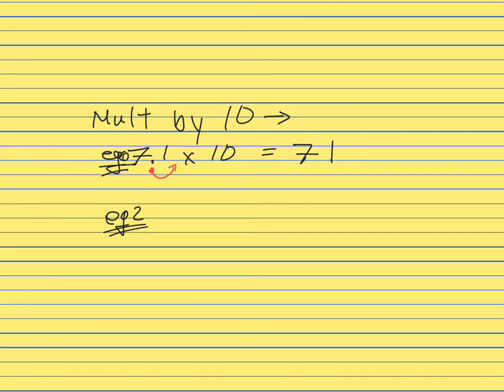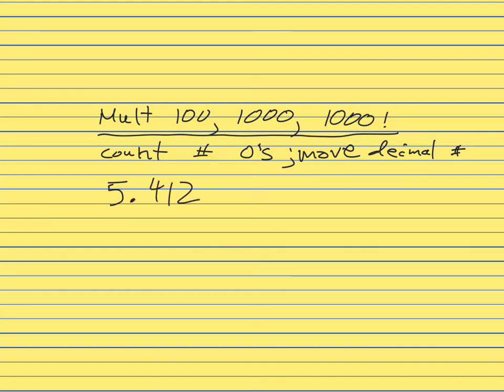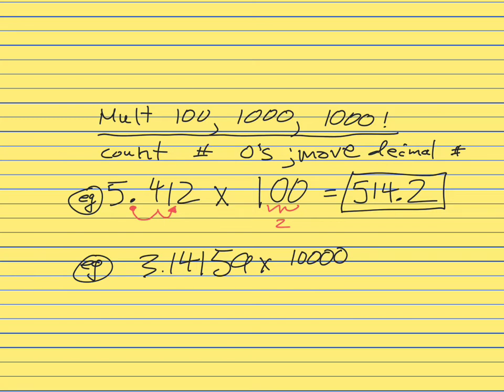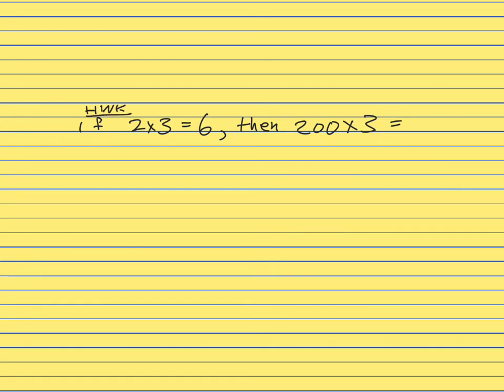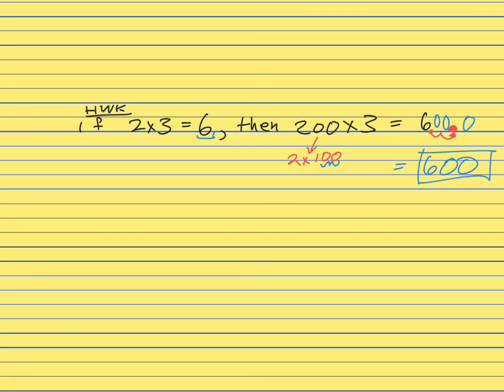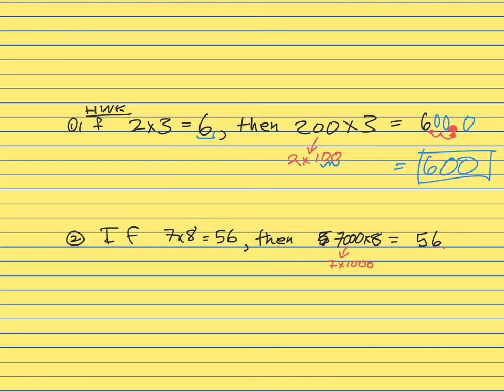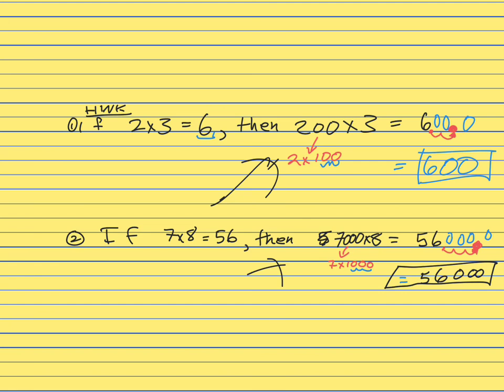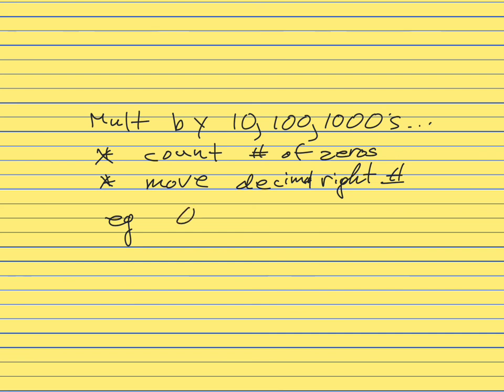2.1 - Sup - Mult by 10s 100s and 100s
Multiplying by 10's 100's and 1000's using the place holder method.